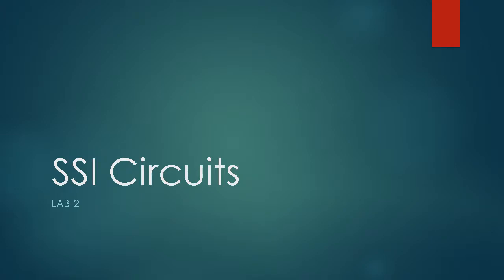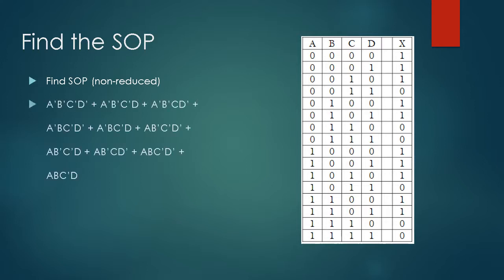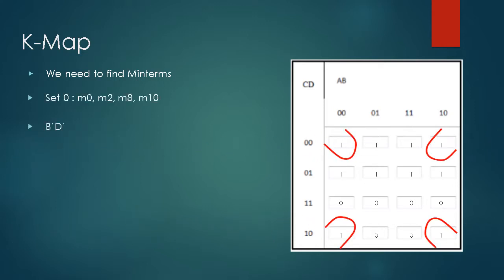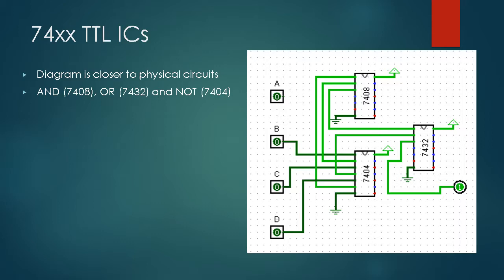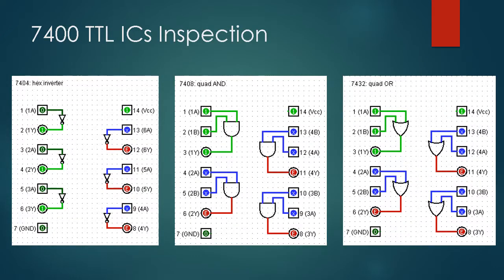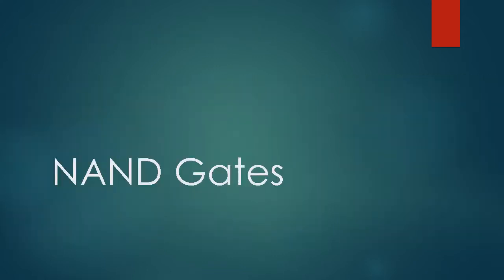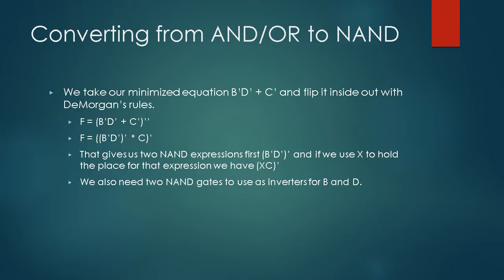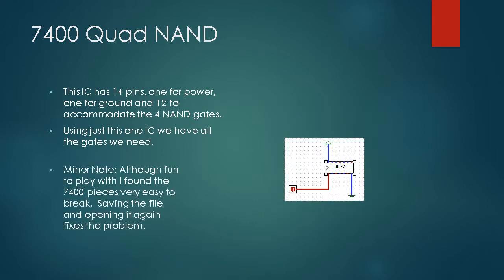SSI Circuits: Lab 2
This is for the Lab 2 assignment for BYU-I ECEN 160